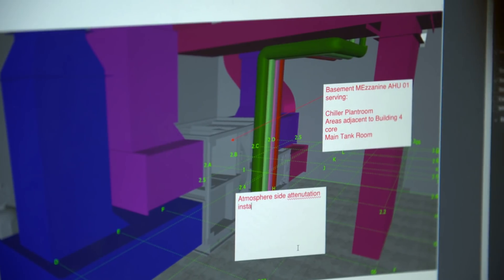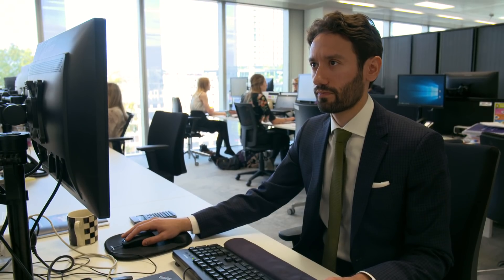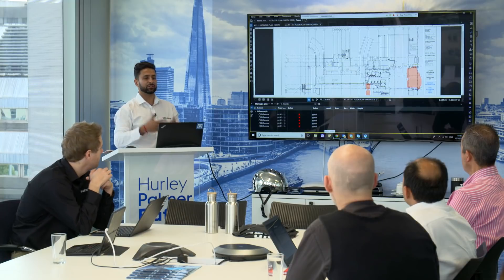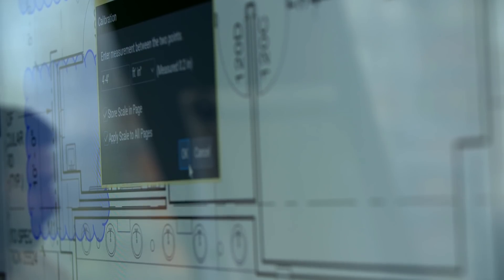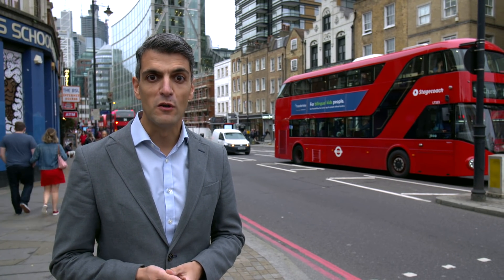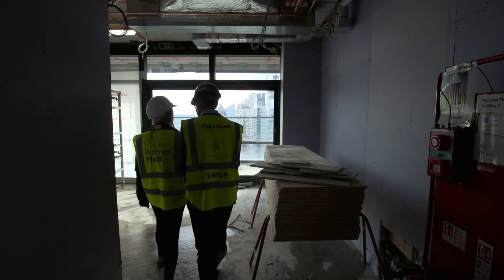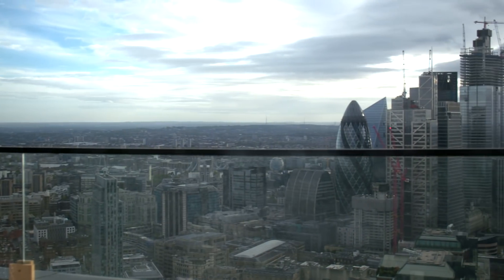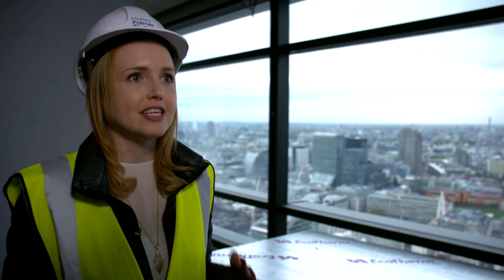Building a Legacy: Hurley Palmer Flatt Digitally Defines Residential Construction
Independent Television News (ITN) profiles London-based multi-disciplinary engineering consultancy, Hurley Palmer Flatt, and shines a light on the company’s use of Bluebeam Revu to build a new high-end residential development called Principal Place on the borders of the City of London and Hackney.  As Hurley Palmer Flatt steps away from paper drawings, solutions like Bluebeam Revu help the firm standardize processes and attract a new generation of tech-savvy people to the industry.

ITN Productions and The Chartered Institute of Building produced this news and current affairs-style programme which explores the opportunities, challenges and future of the UK construction industry. The programme features key industry interviews and news-style reports along with sponsored editorial profiles. The programme is introduced by national newsreader Natasha Kaplinsky.
Trusted by over 1.3 million individuals in more than 130 countries, Bluebeam's smart, intuitive solutions advance the way architecture, engineering and construction (AEC) professionals work, manage and collaborate on projects digitally.